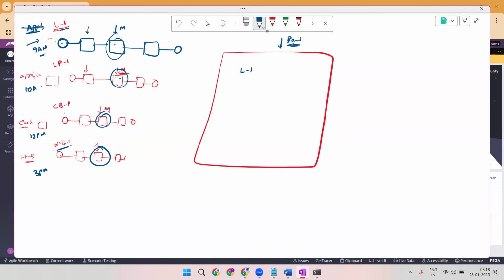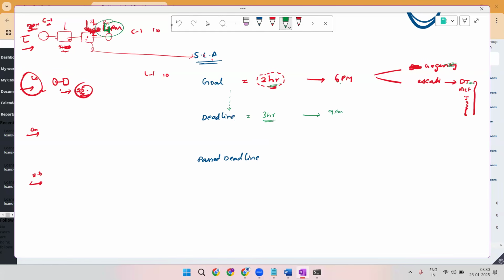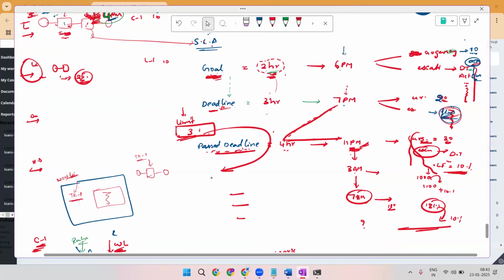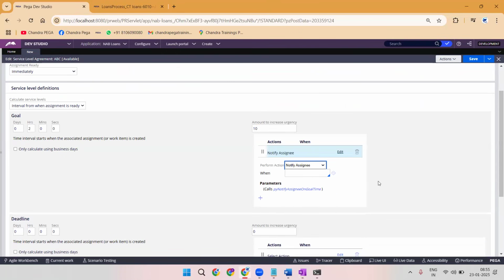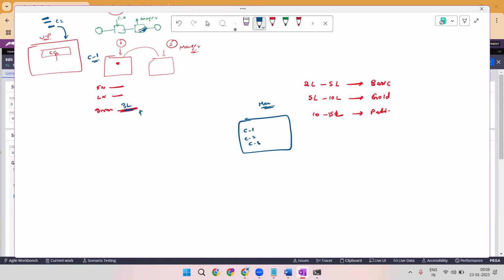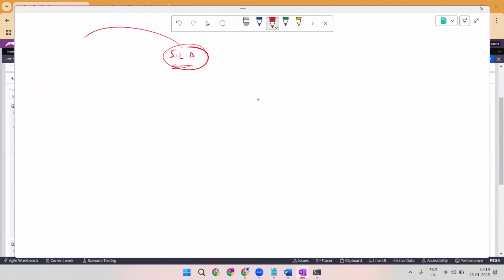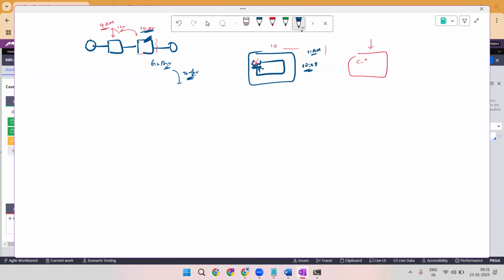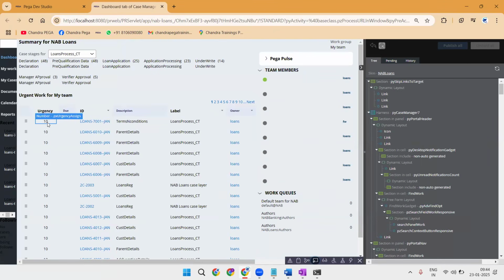Service Level Aggreement-SLA in Pega || New Batch DEC 15 2025 || Call +91 8106090080